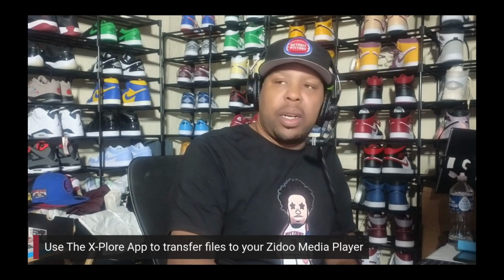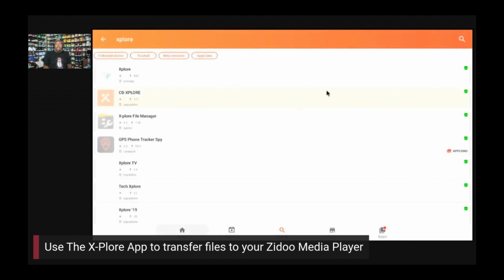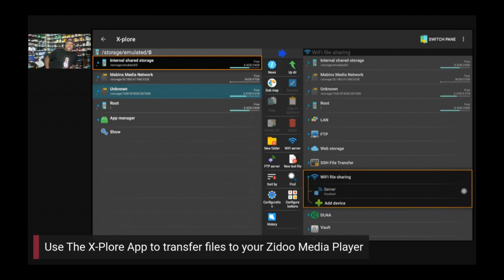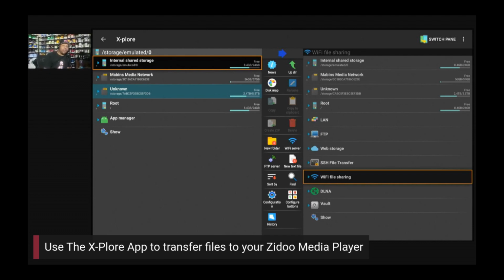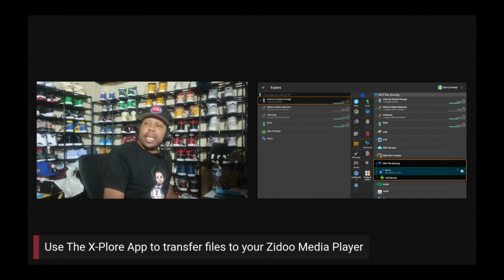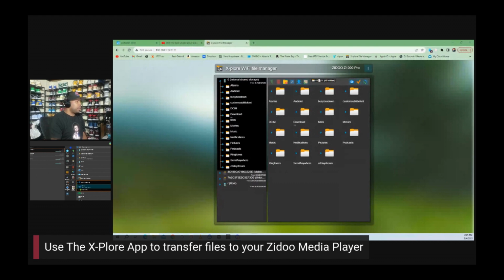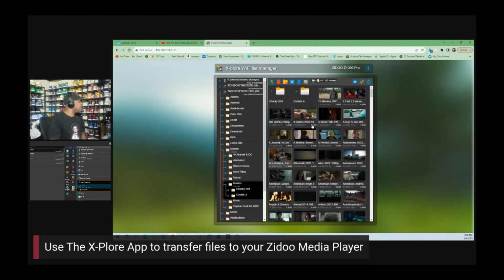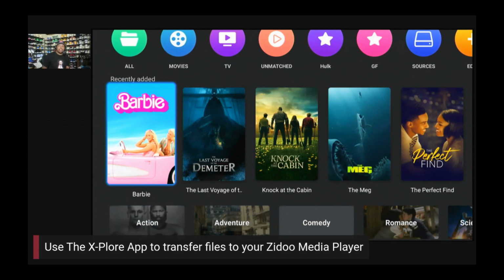Transfer Movies and More To Your Zidoo Using The X-Plore App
In this video, I use an app called the X-Plore App to transfer any file to your Zidoo MediaPlayer or any Android TV Device. The app can be downloaded via google play store and aptoide store.

Amazon Store:
Superdell-TV Consulting Services: $25/HALF HOUR